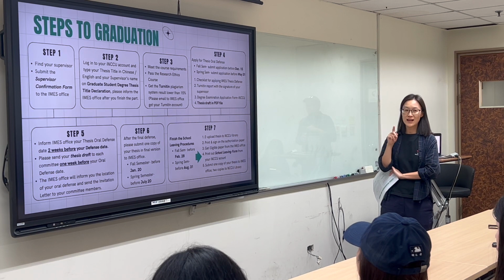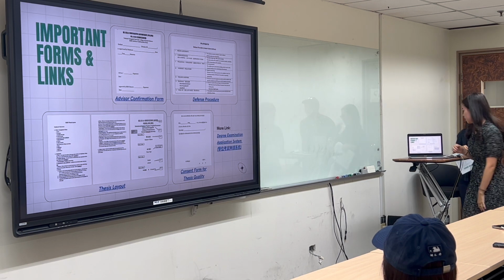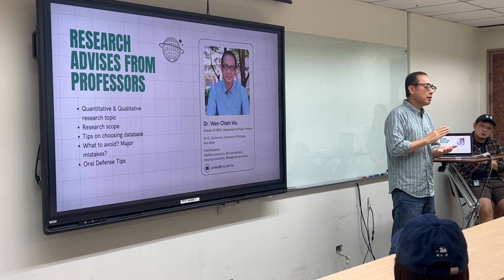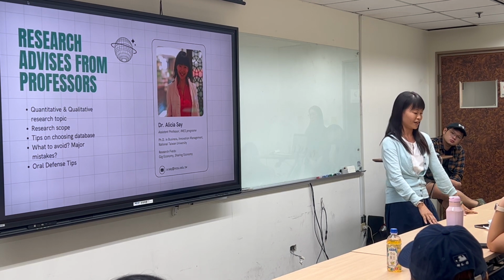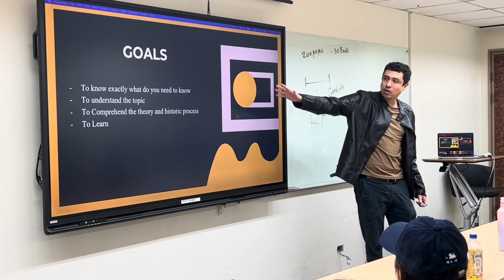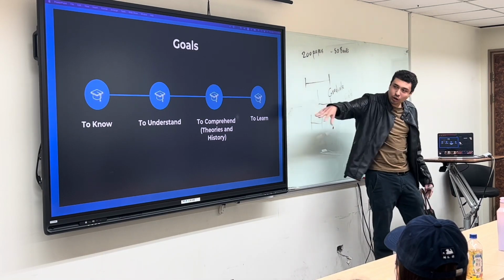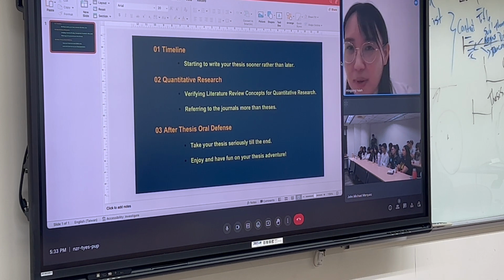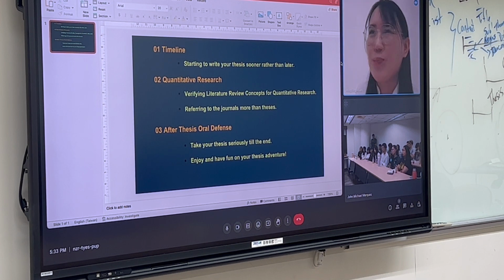NCCU IMES Thesis Workshop 11 02 2023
This video is a recording of the NCCU IMES Thesis Workshop organized by the IMES Student Council and the IMES Office on November 2nd, 2023.

Listen to students and professors share their experience and advice on how to conduct research and comply with the NCCU IMES graduation regulations.

Content of the Workshop:

00:00 - Thesis Guidelines
08:58 - Advice from Professors
24:53 - Experience from Alumni: Christian
44:12 - Experience from Alumni: Carol
50:32 - Q&A Session